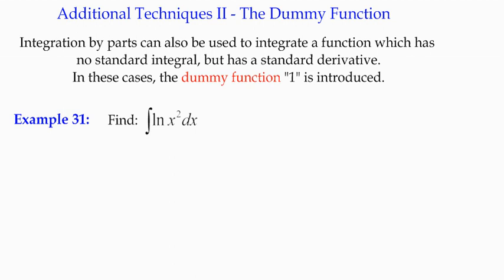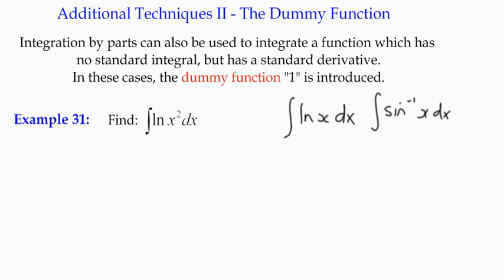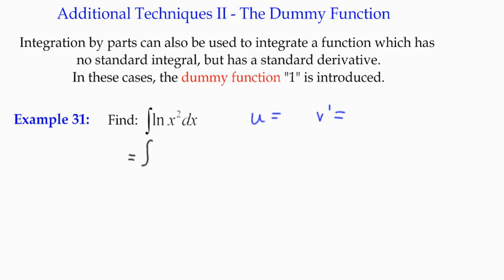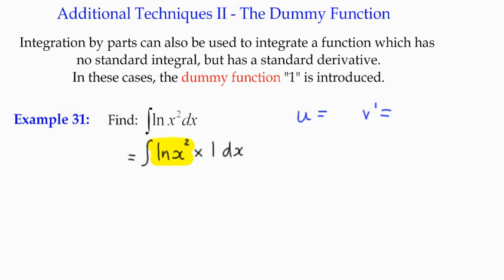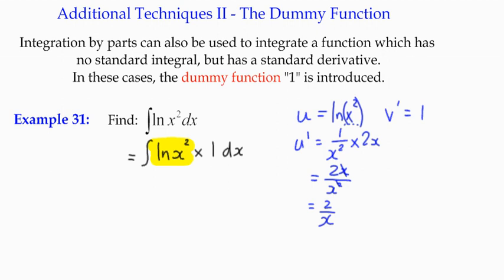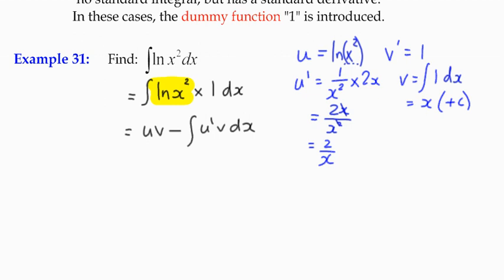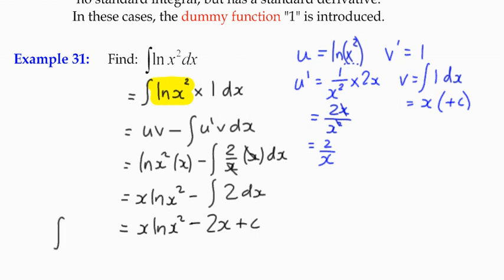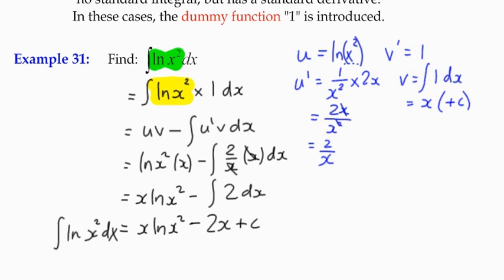Integration Example 31- Integration by Parts (Using a Dummy Function)